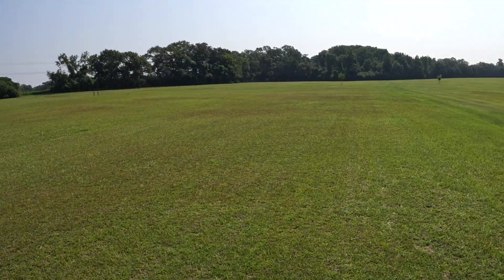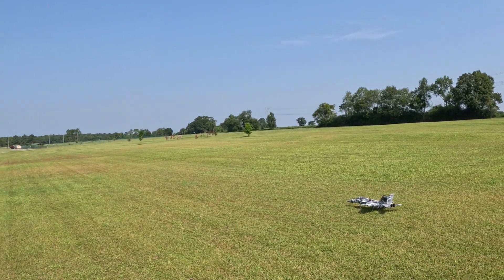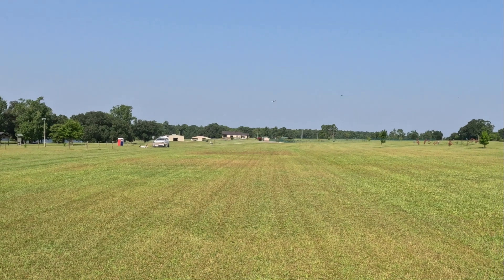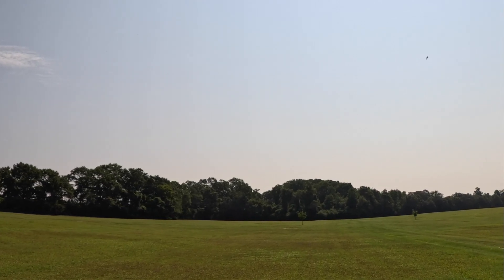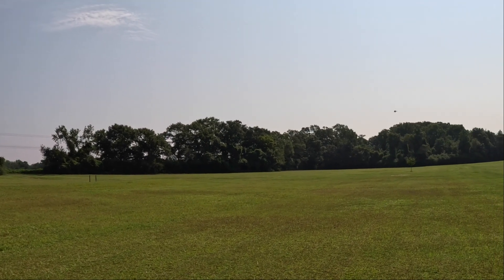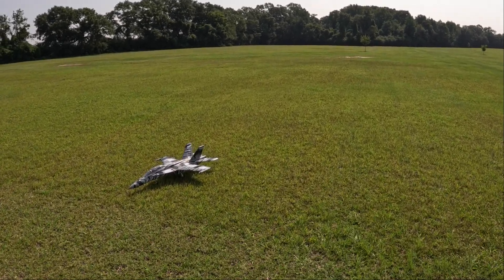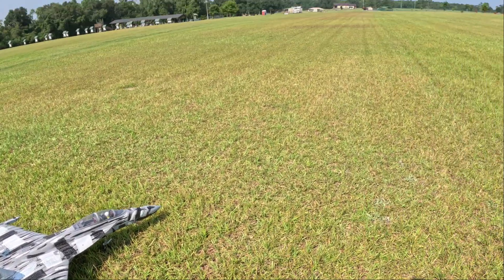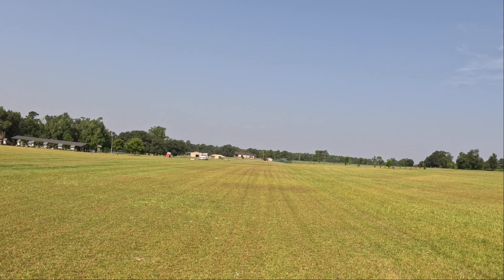FMS F18 Proof Of Concept or Just Dumb Eastgate Park Dothan LA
This was a test of the Park "runway" for jets.  I think it'll work but will be very hard on the landing gear. Thank you Jeff in LA USA.